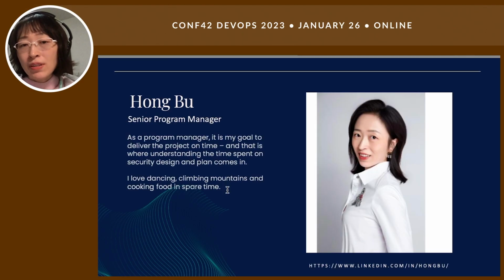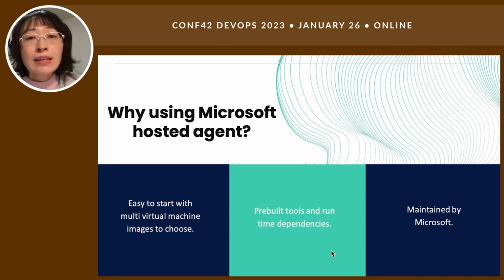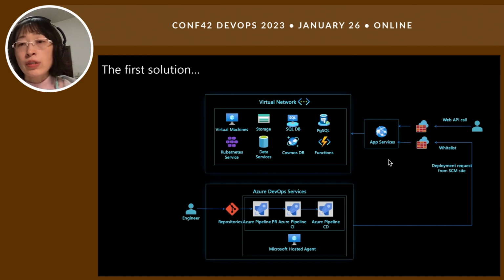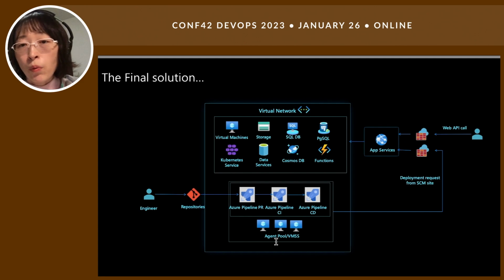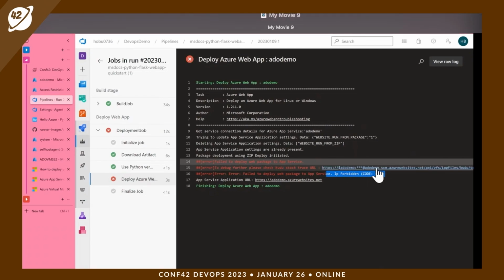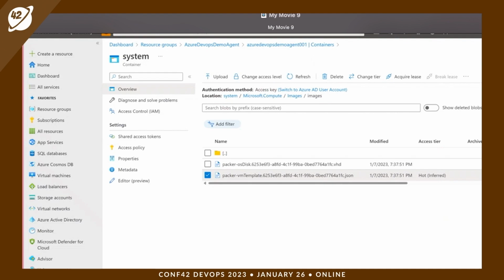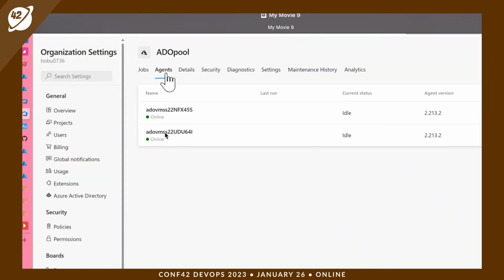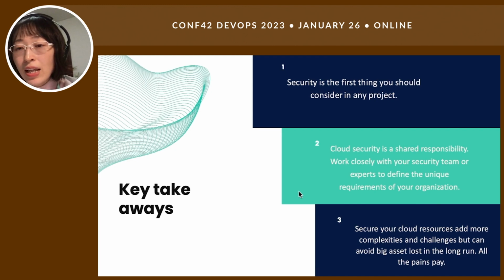V-Net Vs. Public Network: How to Choose What's Right For You | Hong Bu | Conf42 DevOps 2023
Chapters
0:00 Intro
0:25 Talk